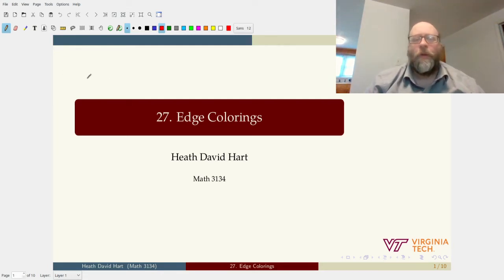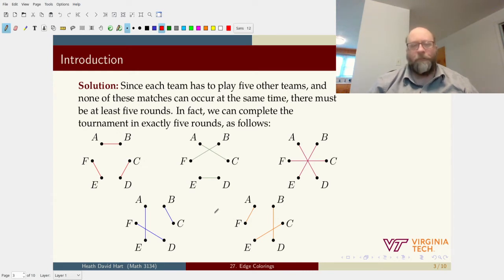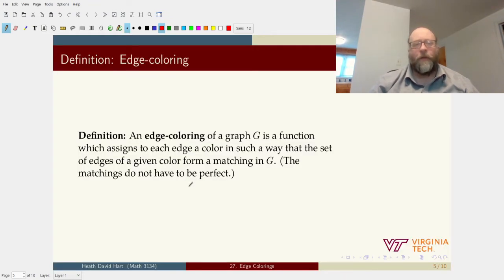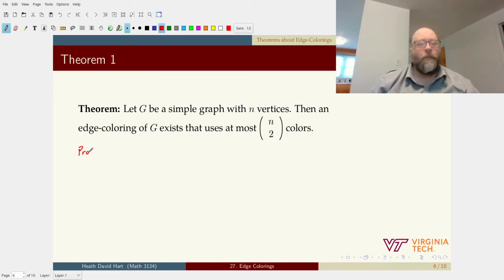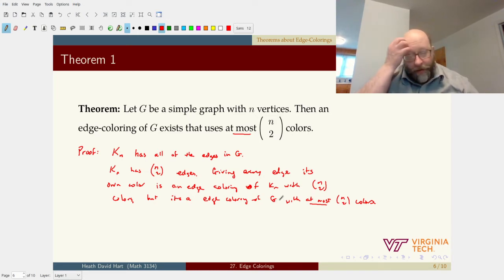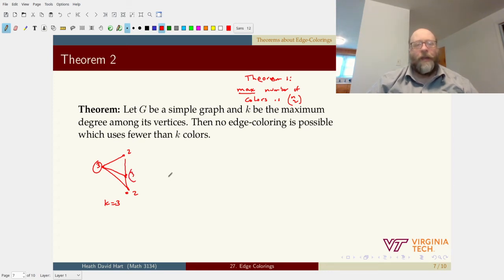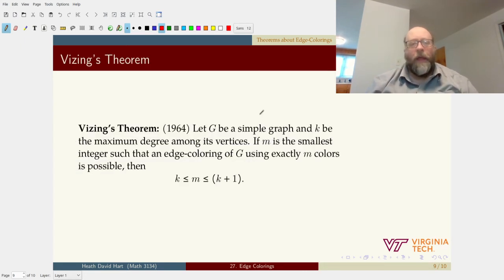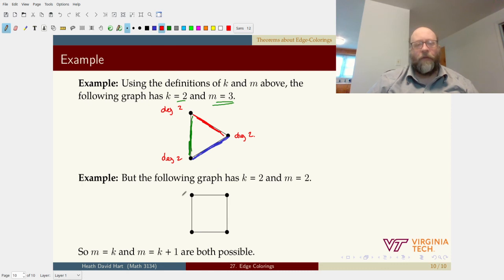Math 3134 Day 27: Edge Colorings